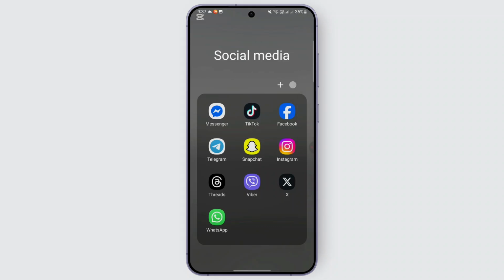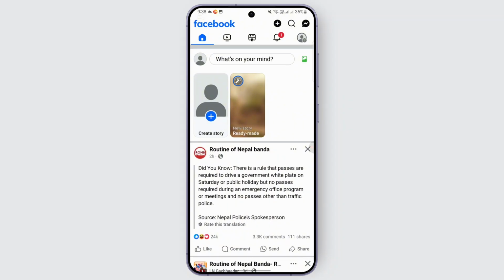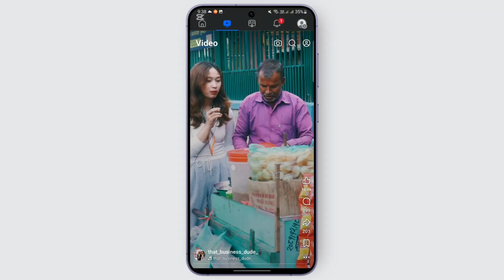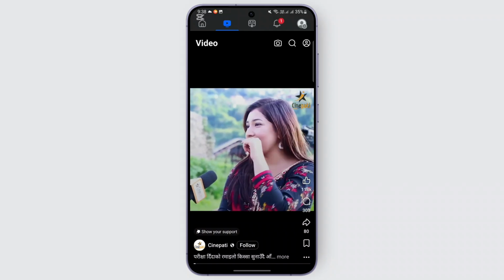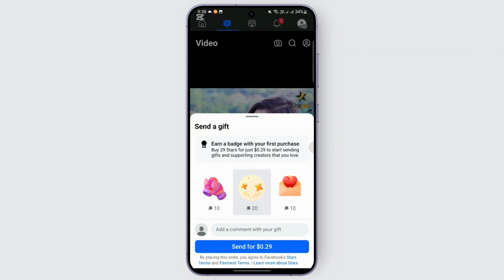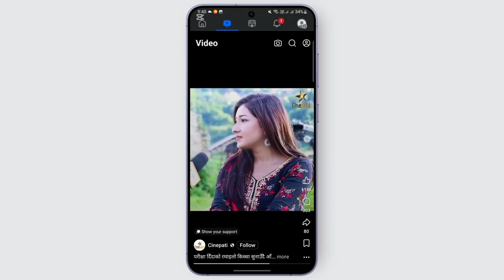How to Send Stars on Facebook (EASY)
Want to support your favorite creators on Facebook? This video will guide you through how to send Stars on Facebook easily and securely. Whether you’re asking, "How do I send Stars on Facebook?" or need help with the payment setup, this tutorial walks you through every step. Learn how to purchase Stars, send them during live streams or videos, and show your support directly. Watch now to learn how to send Stars on Facebook today!

Timestamps:
00:00 How to Send Stars on Facebook
00:10 How Do I Send Stars on Facebook?